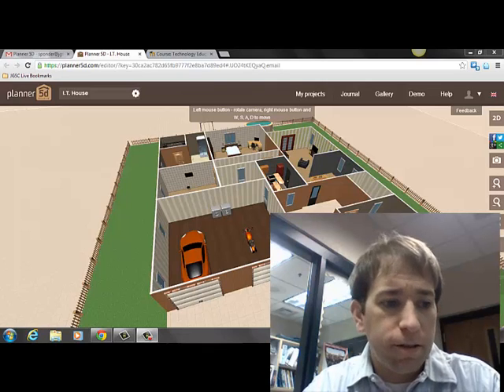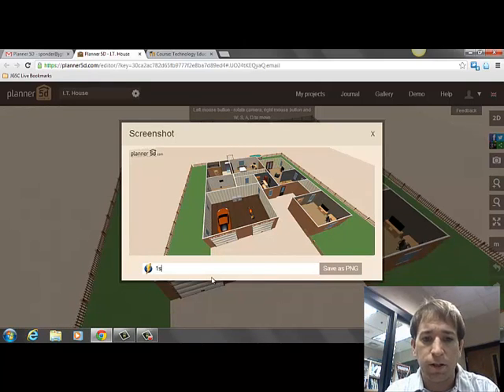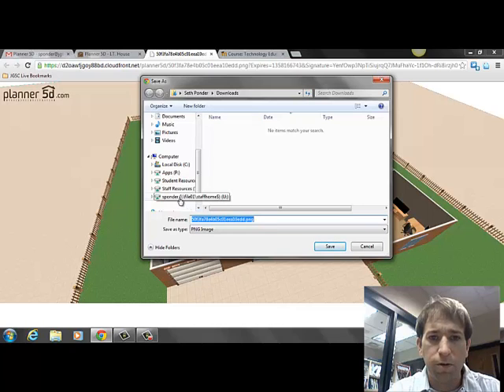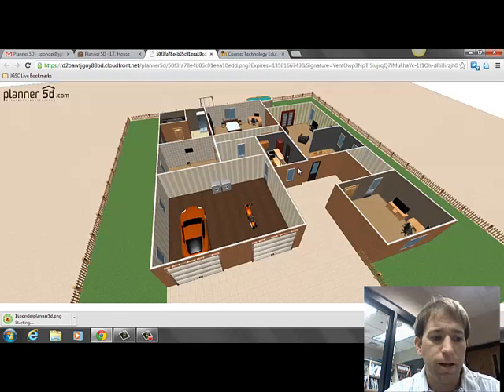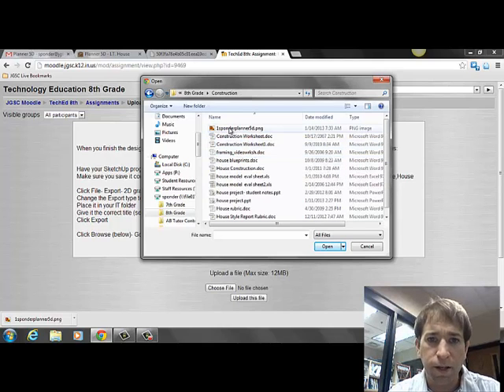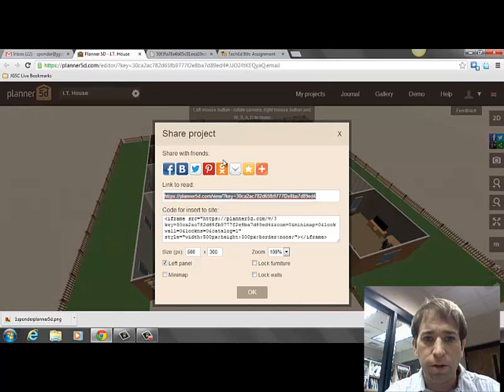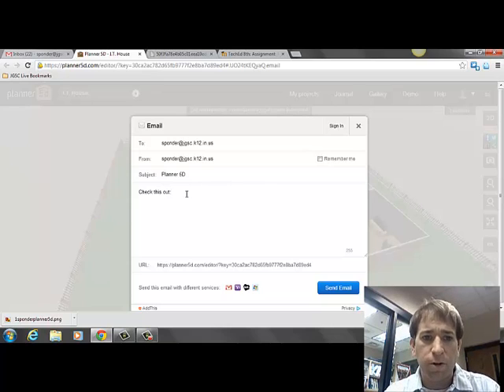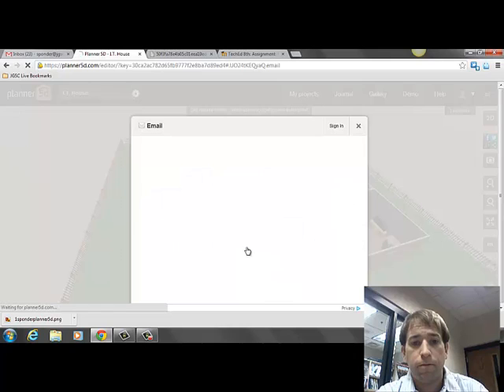Ponder Podcast: Finishing Planner 5D projects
This video will help you turn in your planner 5D project for class.